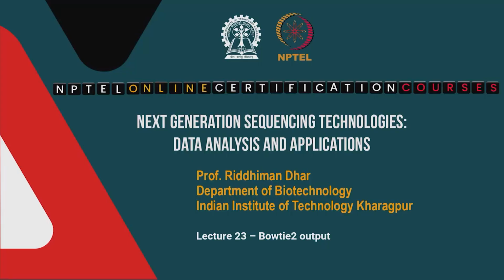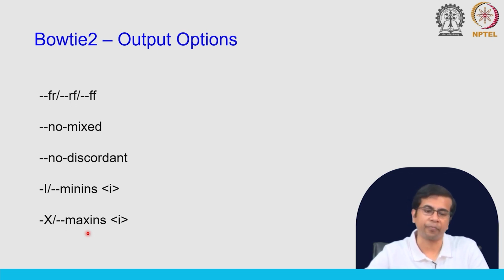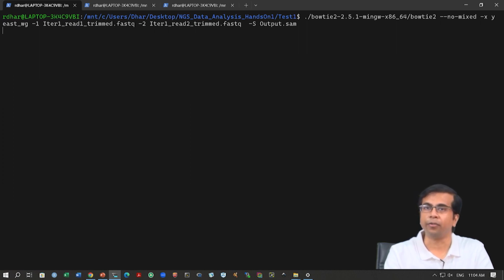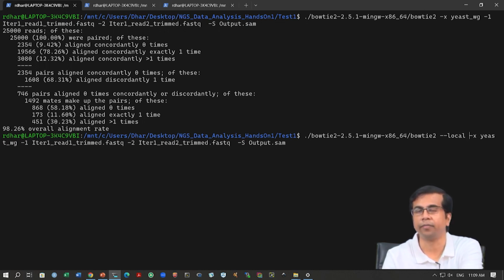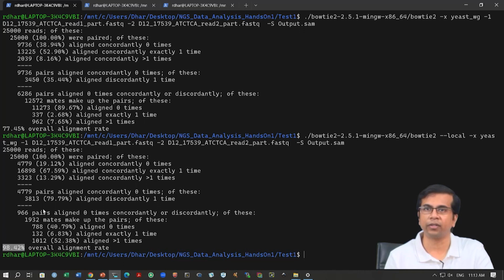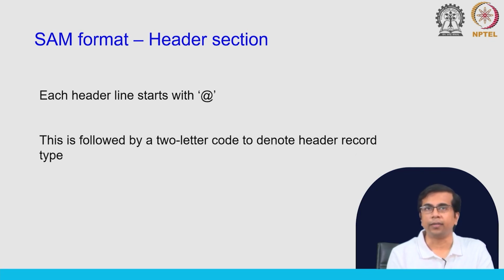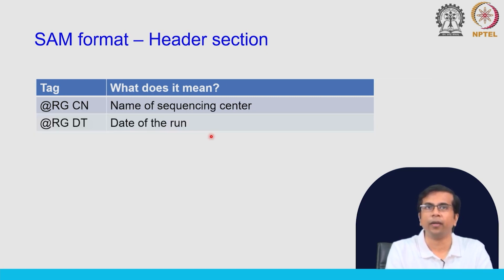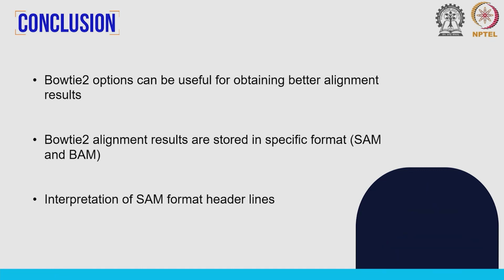Lecture 23: Bowtie2 output